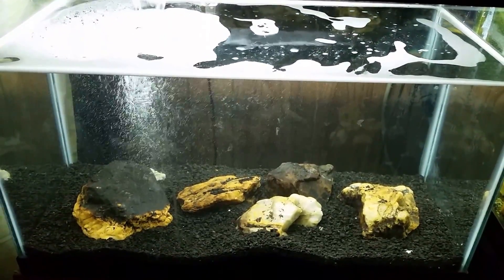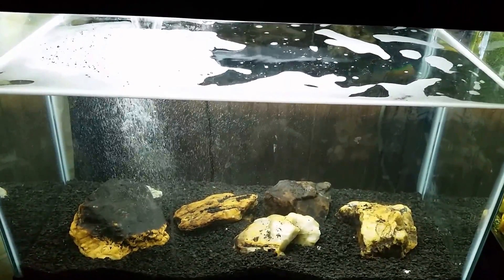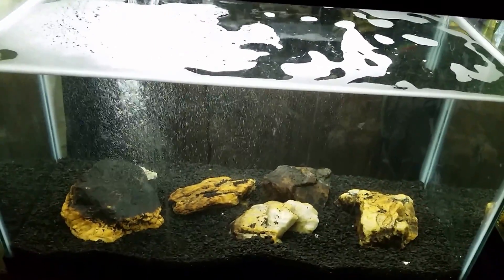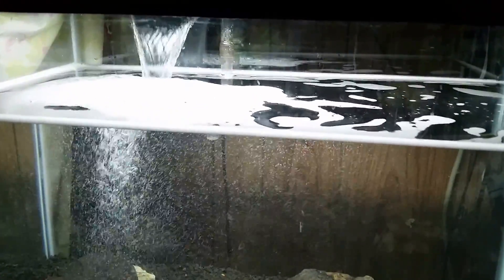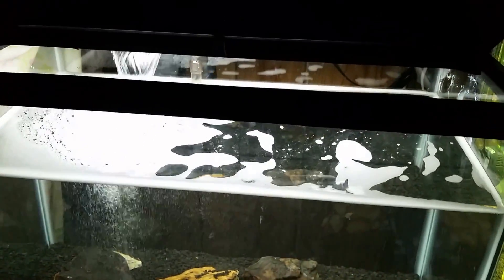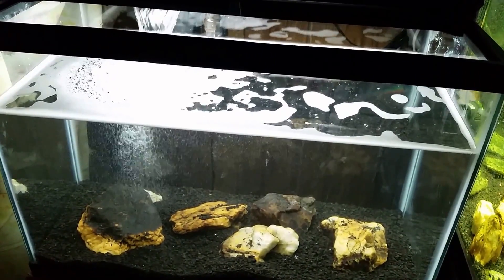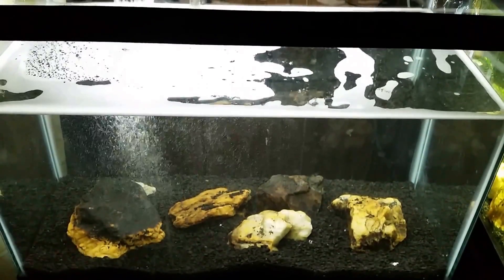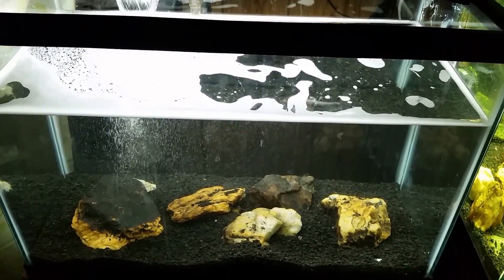I Didn't Rinse My Substrate Enough After Sterilizing It w/ "Splashless" Bleach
I used some splashless bleach to sterilize my 20 gallon tank, but the surfactant in the bleach is still in my porous substrate.